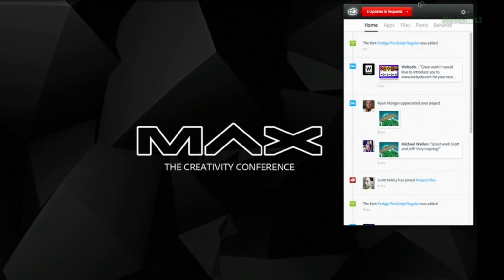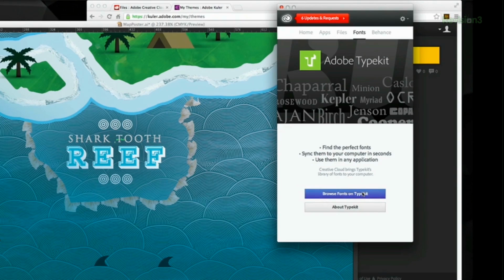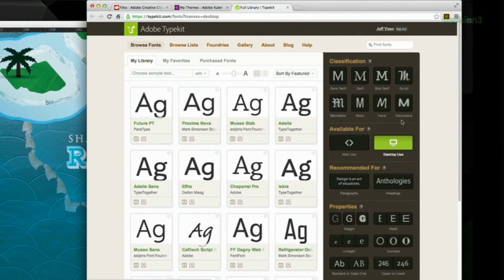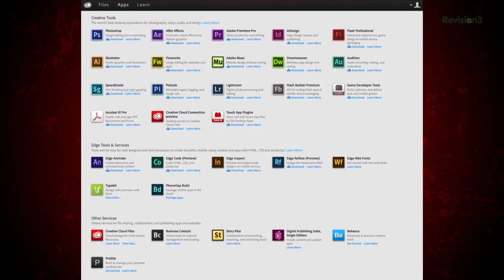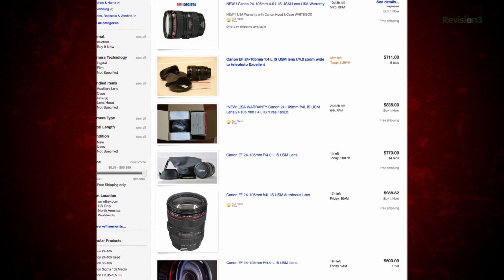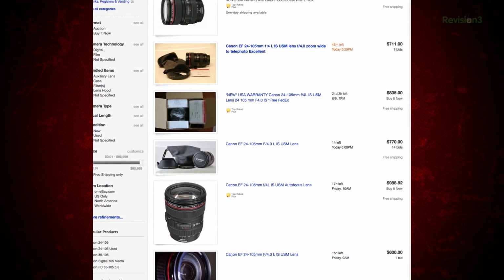Creative Cloud, Adobe MAX & Cheap Lenses!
After attending Adobe MAX, Ryan gives his thoughts on what he learned there. Plus some quick advice on getting good cheap lenses.